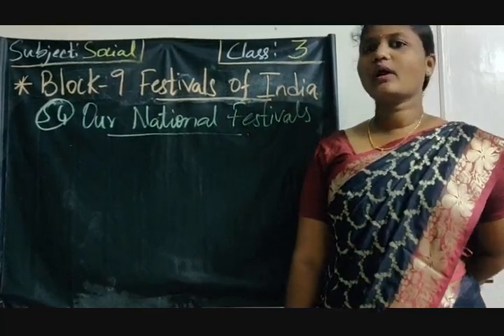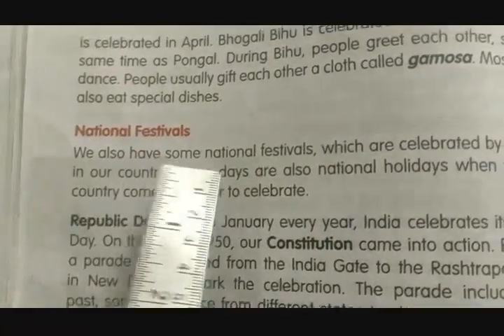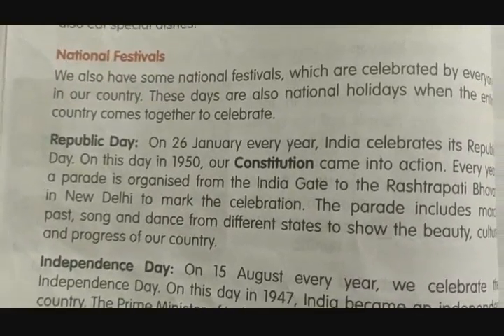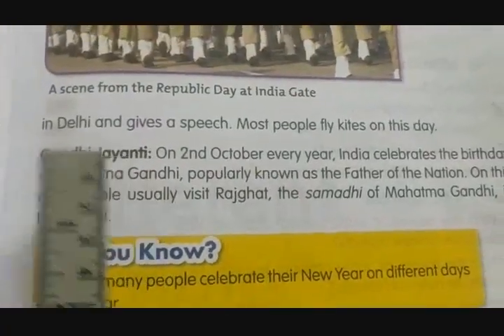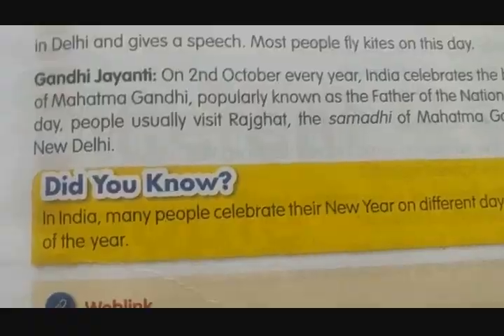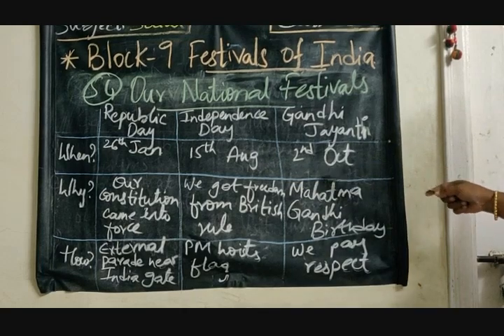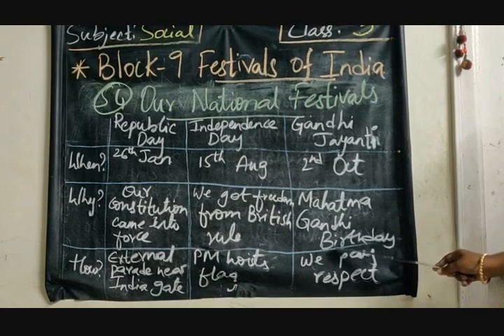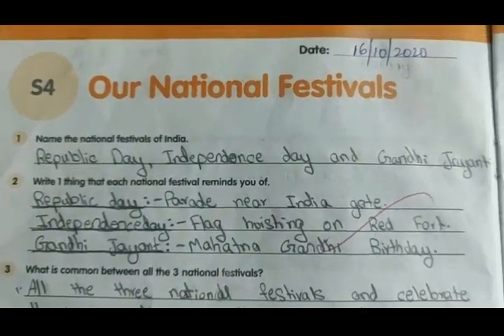16-10-20, Class:3, Social, Block-9 S4